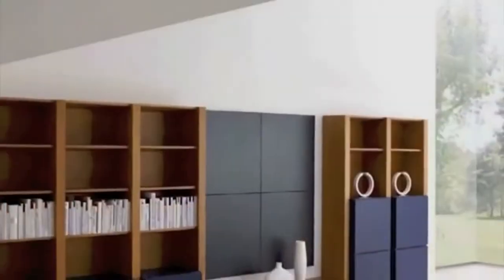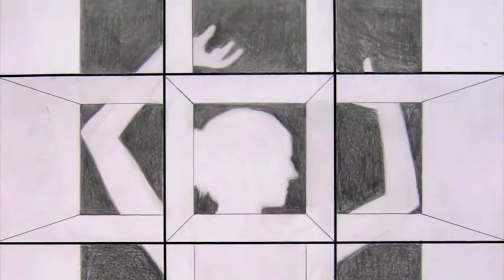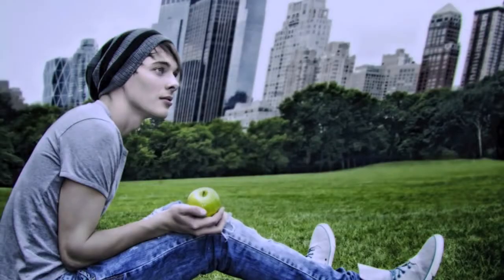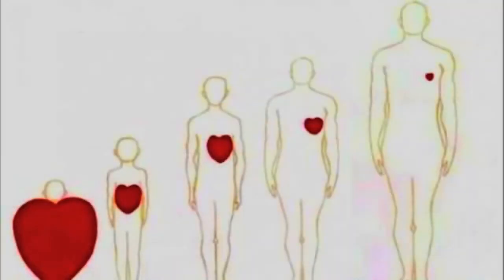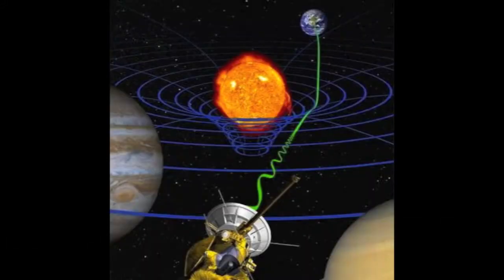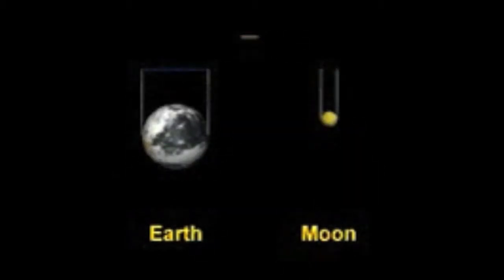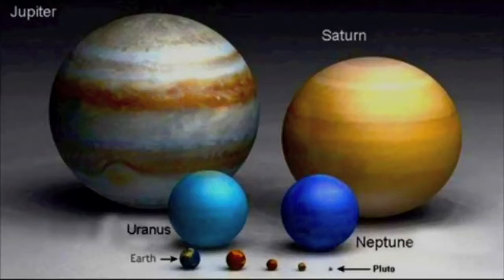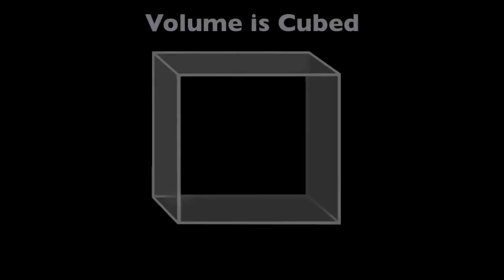The Origins of Consciousness Part 2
We are very pleased to introduce the 2nd in a series of videos titled, "The Origins of Consciousness." This video is intended to slowly expound upon concepts explained in Part 1 and act as a bridge to other, later videos. Herein, we introduce a slightly more developed introspection on the components of personal and collective consciousness as well as begin to introduce the complexities of the infrastructure of human consciousness within this perspective of reality. It is my hope that, at the very least, we can begin to acknowledge our relationship to the space that divides all things.

J.M.Harrell

All words are written and spoken by J.M.Harrell. Stop Animation and Video Editing By myself and my father, Michael Harrell. A significant portion of the video images was sourced from others whose time and effort I greatly respect. If you own the rights to any video clips within this series and have any issues with their usage, please email me and we will either give you credit or take the necessary steps to resolve your concerns. This is a video produced without any intention of monetary profits and is brought to you advertising free.